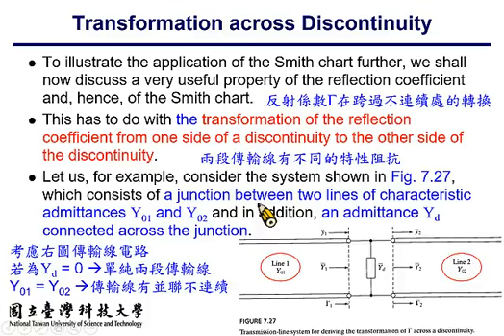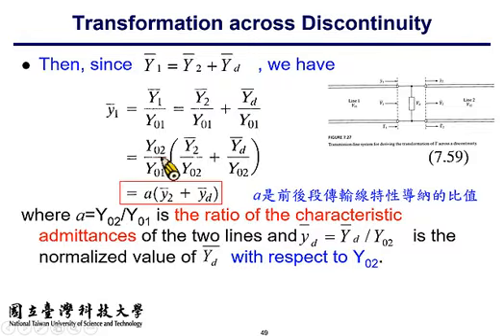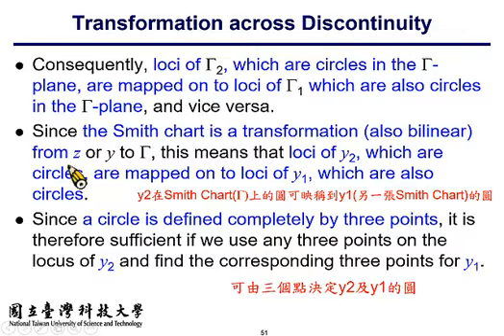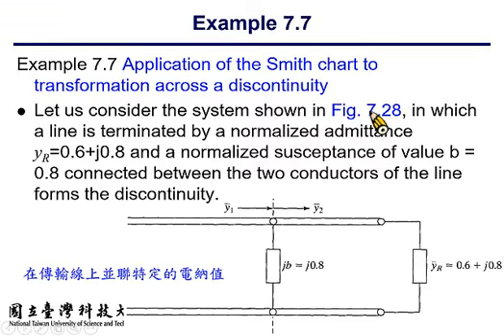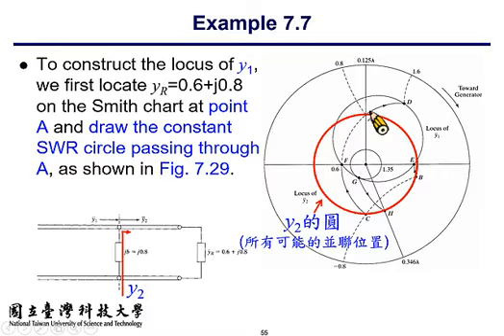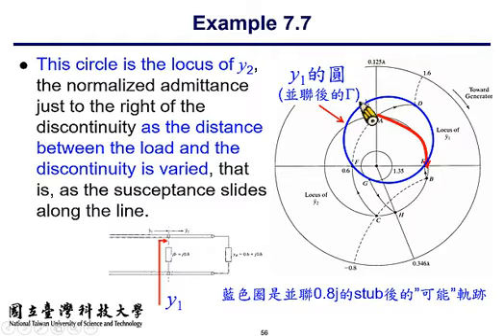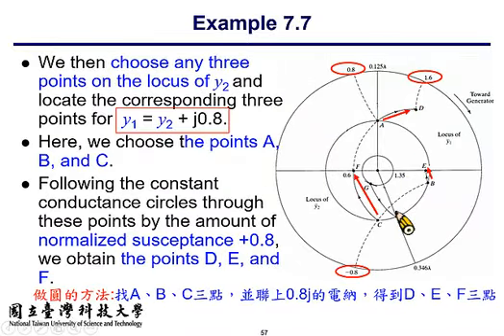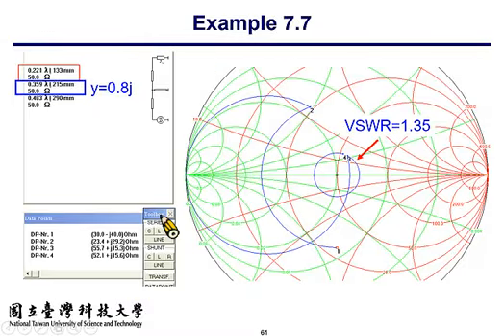EE320電磁波CH7 part3 20251209